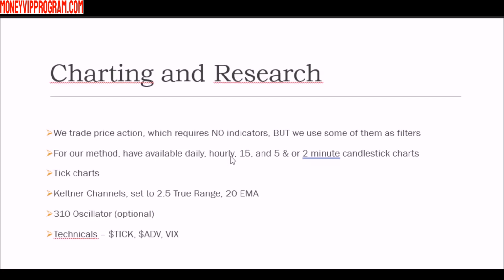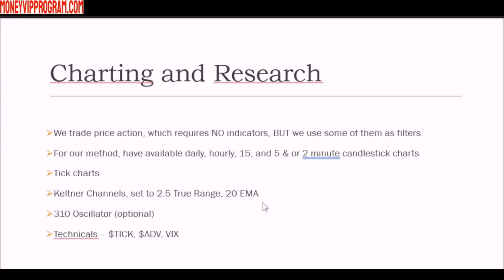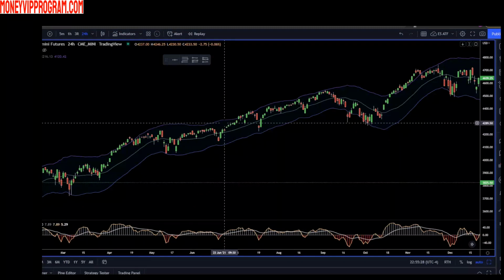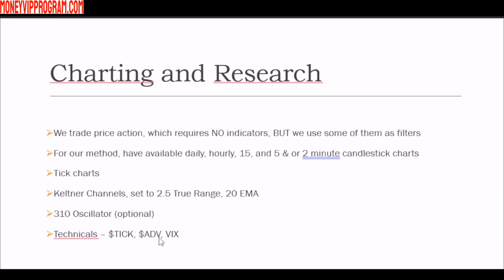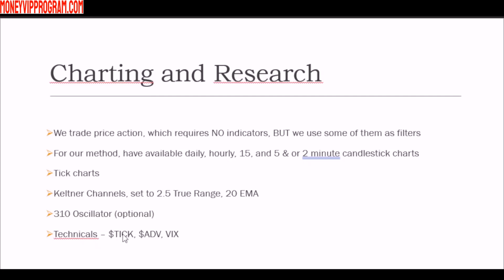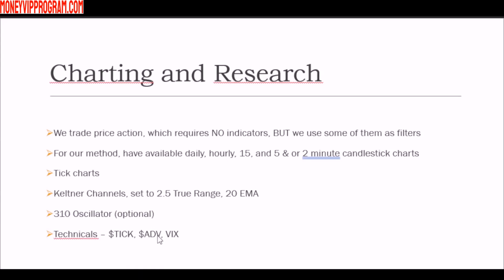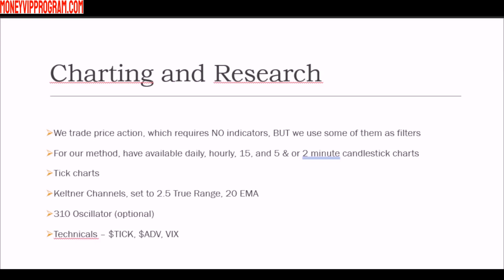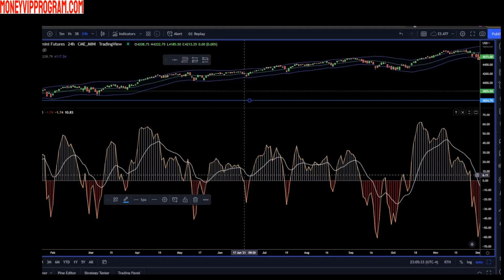Futures Trading Blueprint - Charting and Research